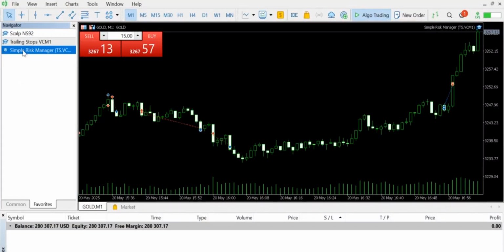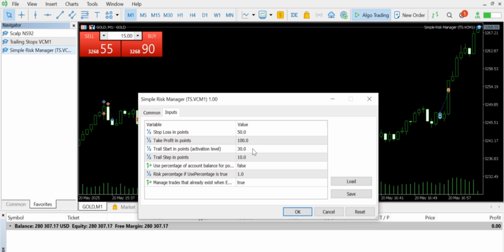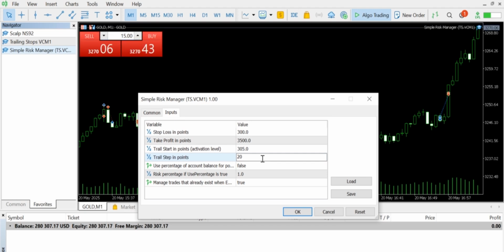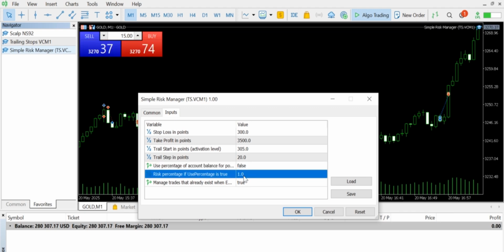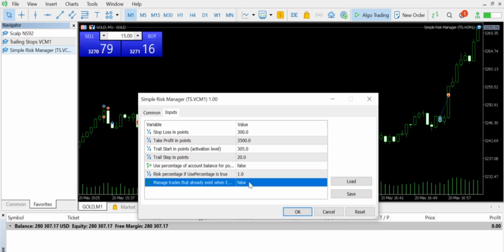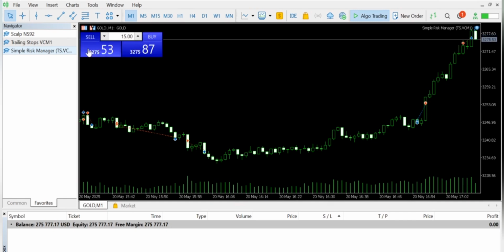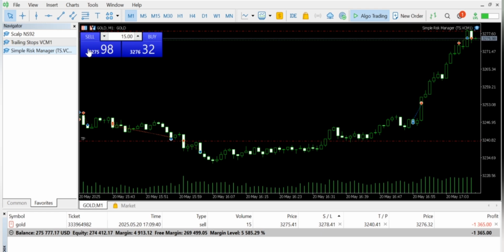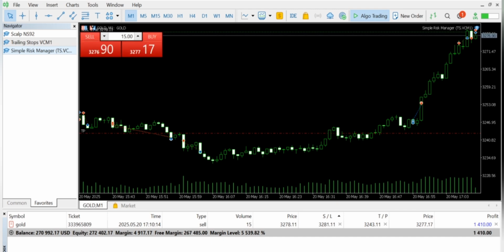The Simple Risk Manager for MT5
In this video...I demonstrate the Simple Risk Manager EA... a tool for risk management .

Here's the summary of the video

Simple Risk Manager EA: Complete Setup & Demo Guide | MT5 Expert Advisor Tutorial

Key Features
This MT5 Expert Advisor provides automated trade management with customizable risk parameters and advanced trailing stop loss functionality for forex risk management.

Setup Process - How to Install MT5 Expert Advisor
MetaTrader 5 Installation & Configuration:
- Download and upload the Risk Management EA to your MT5 platform
- Enable algorithmic trading in platform settings for algo trading setup
- Configure input parameters according to your automated trading strategy:
  - Stop loss and take profit levels
  - Trailing stop activation point
  - Trail step size (in pips)
  - Risk percentage based on account balance
  - Option to manage pre-existing trades

Live Demonstration Highlights
The tutorial showcased two practical trades:

Trade 1 (Loss Example):
- 15-lot sell position with 30-pip stop loss and 350-pip take profit
- Demonstrated automatic placement of risk management levels

Trade 2 (Winning Trade):
- Successfully activated trailing stop loss feature
- Showed real-time trail adjustment as price moved favorably
- Trade closed automatically when trailing stop was triggered

 Core Benefits
- Automated Risk Management: Eliminates manual monitoring of stop losses and take profits
- Trailing Stop Functionality: Locks in profits as trades move in your favor
- Flexible Configuration: Adapts to various trading strategies and risk preferences
- Pre-existing Trade Management: Can manage trades opened before EA activation

Recommendation
Test this forex EA with trailing stop thoroughly on demo accounts before live implementation to ensure compatibility with your forex trading approach and risk tolerance. This trading bot tutorial demonstrates effective auto trade management for both beginners and experienced traders looking to improve their MetaTrader automated trading results.